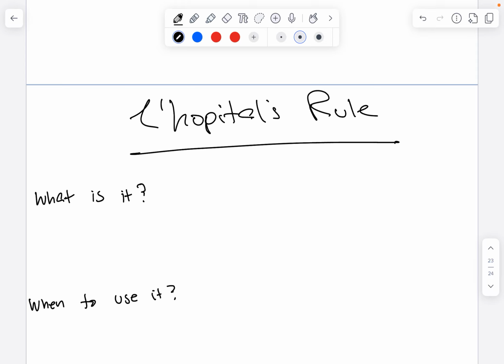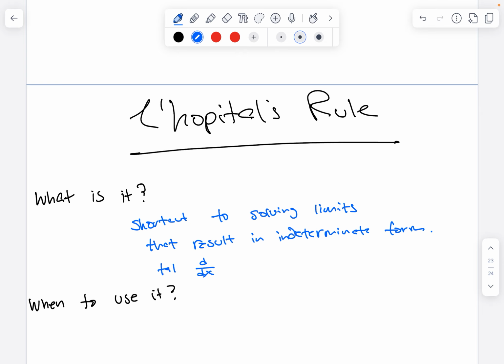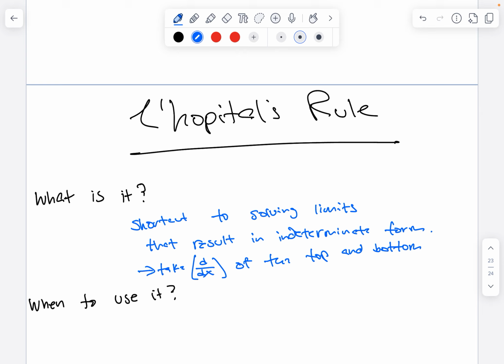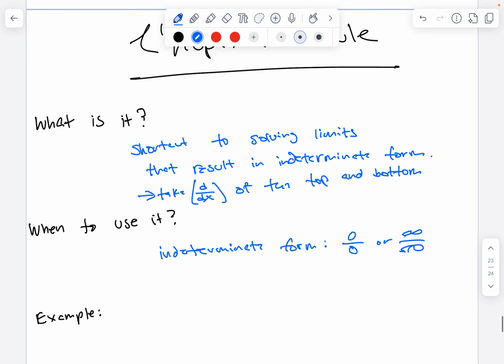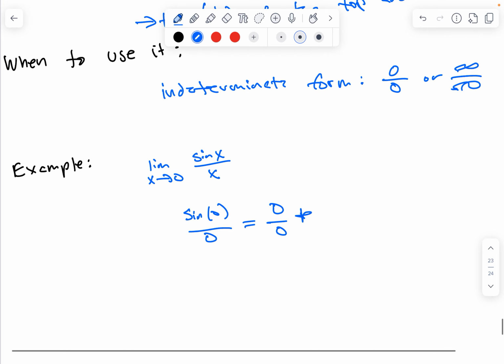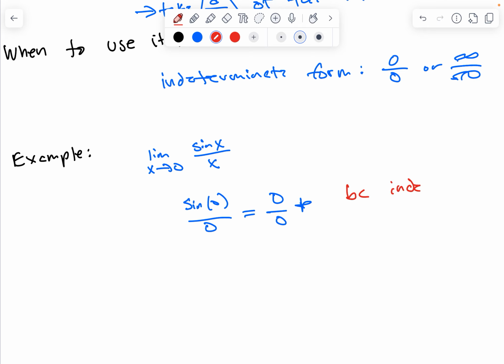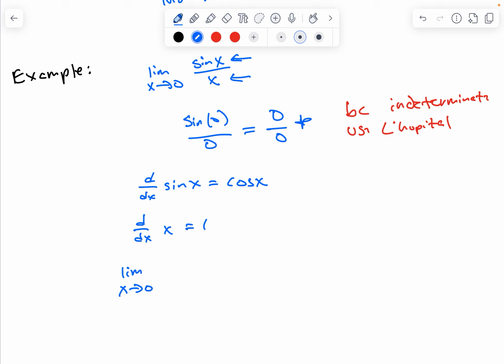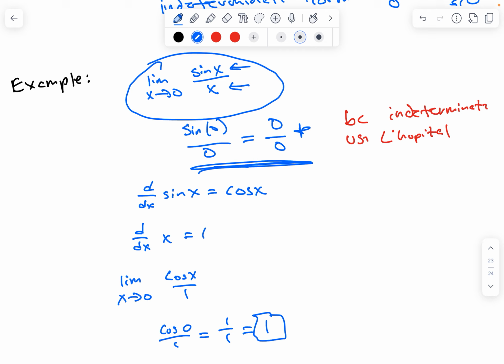How to Solve Problems Using L’Hopitals Rule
In this video I go over what is L’hopital’s Rule and when to use it. I also go over a quick example.